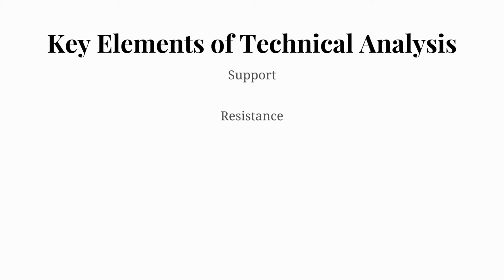Technical Analysis Theory